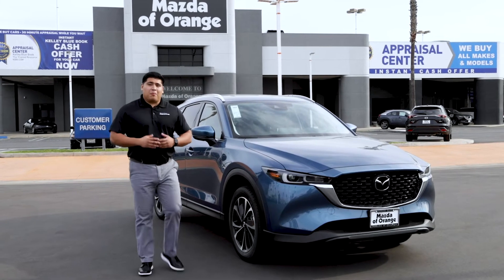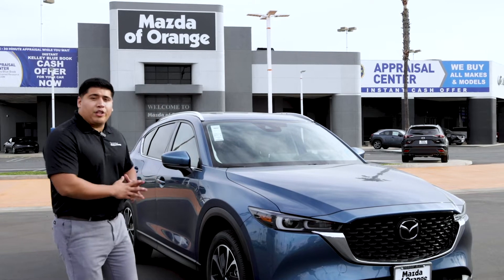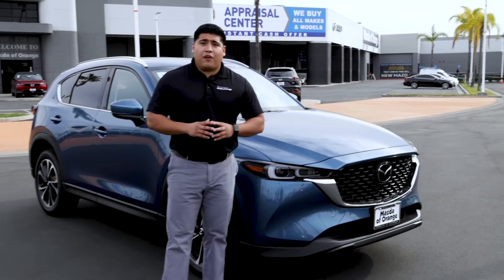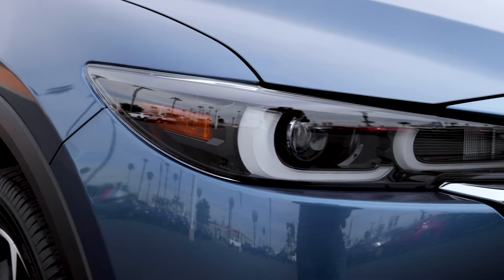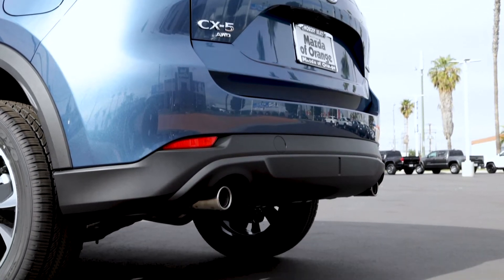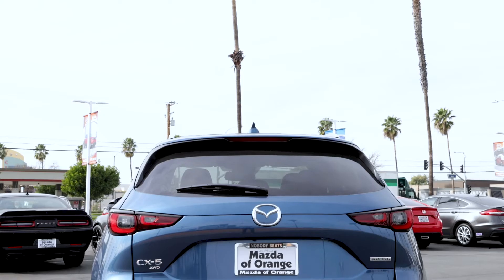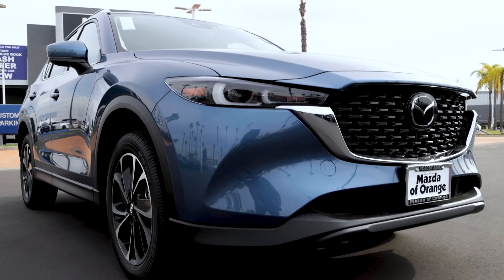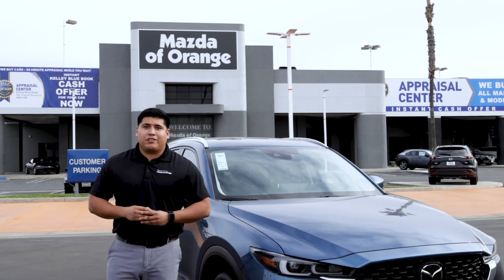New Mazda Cx-5 2022 @Mazda of Orange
The new Mazda Cx5-2022